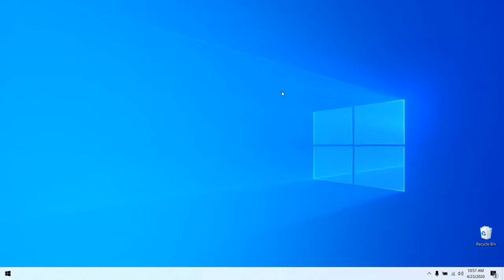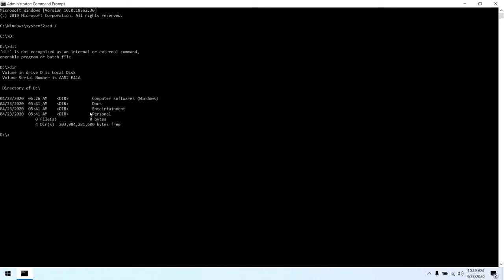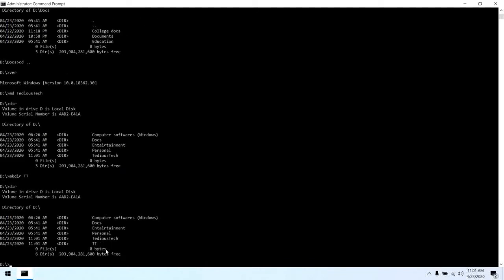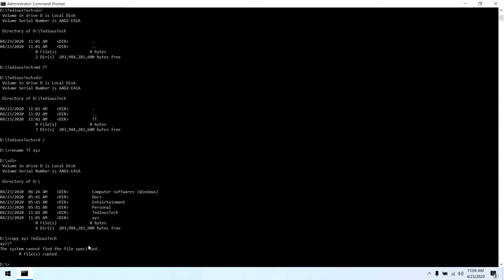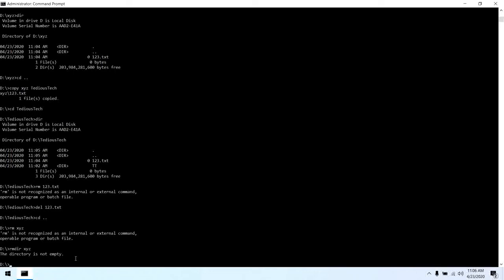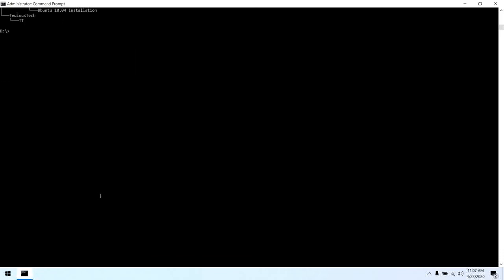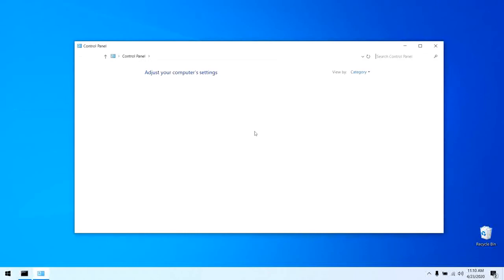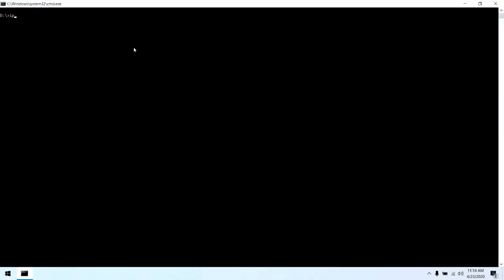How to use command prompt in windows 10(2020)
In this video, I will show you how to use the command prompt. The command line is still used by several people who are technicians and IT people. I explained how to interact with the command prompt. If you want to use the command prompt in windows 10 then you must know how to use it. Learn the cmd commands/command line. You can learn command prompt commands. Learn command prompt windows 10. How to change directory in cmd? windows command prompt tutorial is here.
ms-dos command. Learn MS-DOS | MS-DOS |  command prompt. It is also known as Disk Operating System. Tutorial of MS-DOS |  command prompt is given in this video. Windows CMD is the best way to interact with the windows.No GUI operating system. Features of ms-dos explained. Importance of ms-dos.You can also use this tutorial to create your own notes. ms-dos commands are shown. People also called a dos operating system, dos system, Microsoft dos, dos 6.22, ms-dos, ms-dos operating system.
MS-DOS | MS-DOS |  command prompt is an operating system for x86 based personal computers developed by Microsoft. It is later named by IBM PC DOS. It is a text-based operating system, the meaning is that there is no GUI interface(Graphical User Interface). Features of MS-DOS | MS-DOS |  command prompt are,
It is a 16-bit operating system,
No GUI so there is no type of mouse.
It uses a command-line interface.
In this video, you can learn about MS-DOS | MS-DOS |  command prompt commands. Topics covered in this video are Create directory delete Directory rename directory telnet diskpart how to see version copy files. The importance of MS-DOS |  command prompt is more. Purpose of MS-DOS | MS-DOS |  command prompt in today's world is to interact with command lines.